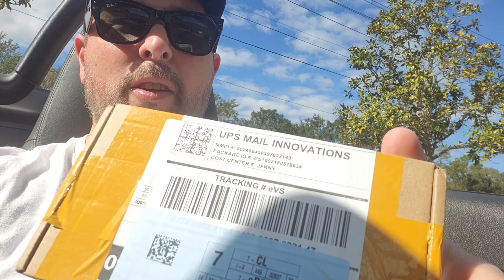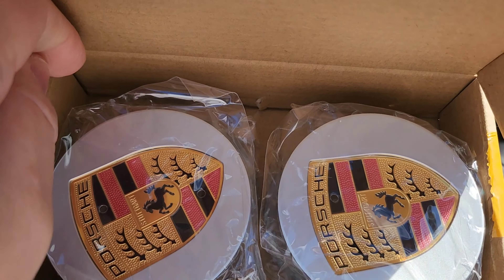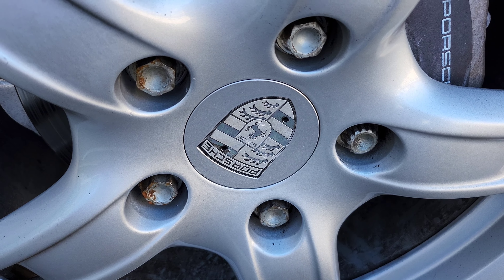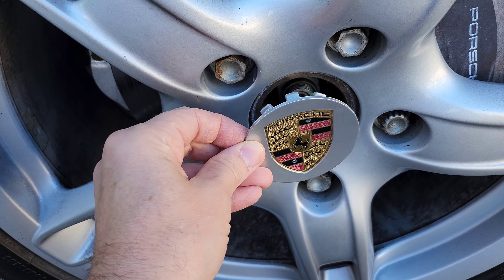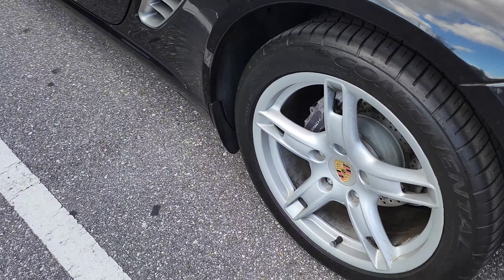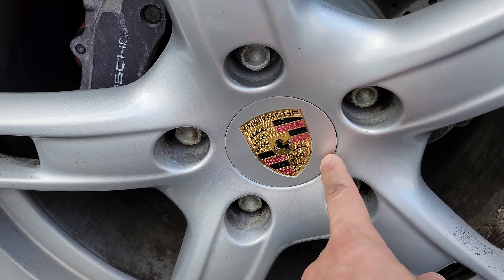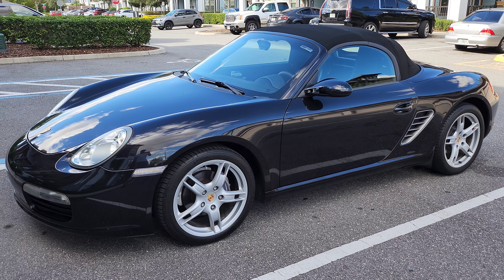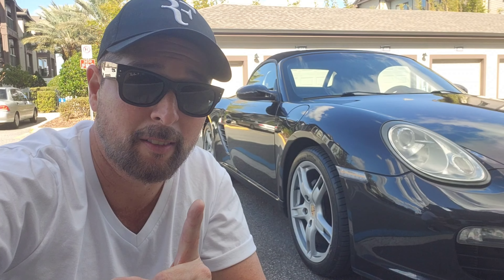How To Remove Replace Center Caps On A 987 Porsche Boxster Cayman 911 DIY MOD